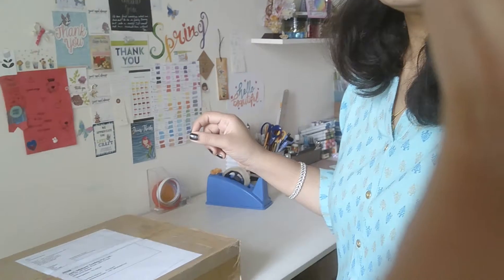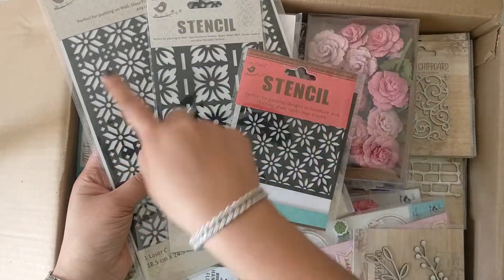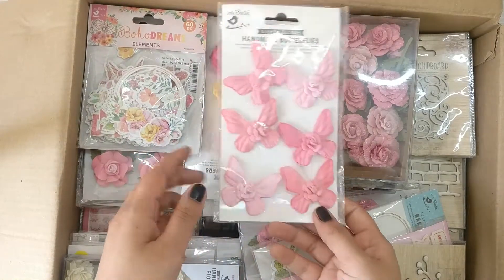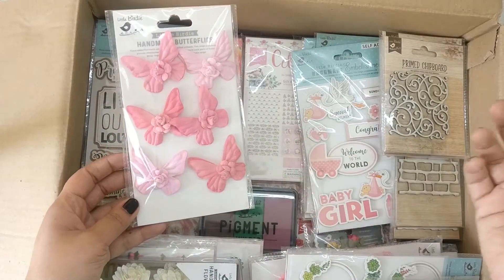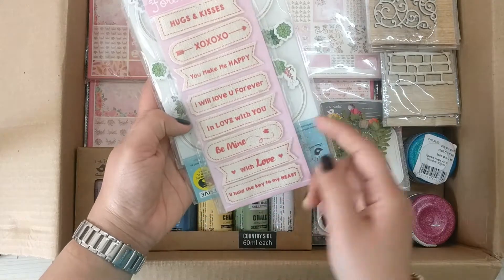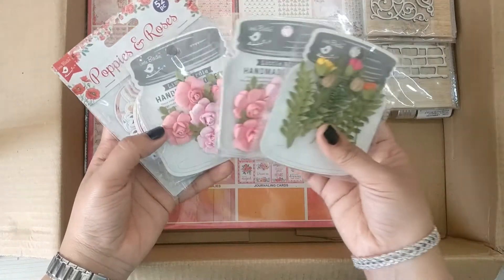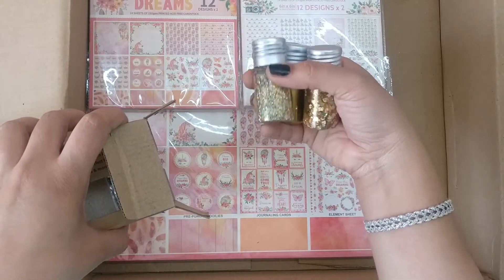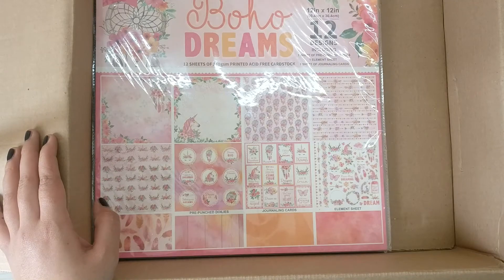UNBOXING OF MY LITTLE BIRDIE DESIGN TEAM PACKAGE | Itsy Bitsy India Dt Kit Unboxing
Hi Friends, I am super excited sharing this unboxing video with you all. This year I have got the opportunity to work for LITTLE BIRDIE CRAFTS . Do see what I have received in my parcel from them.